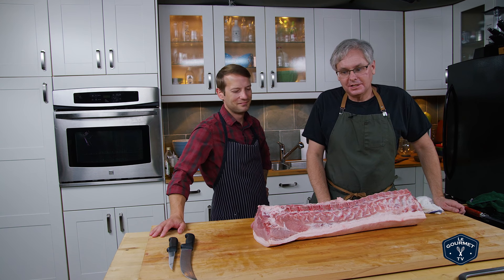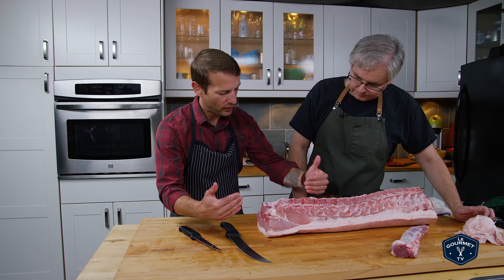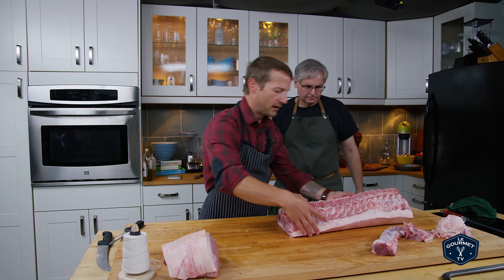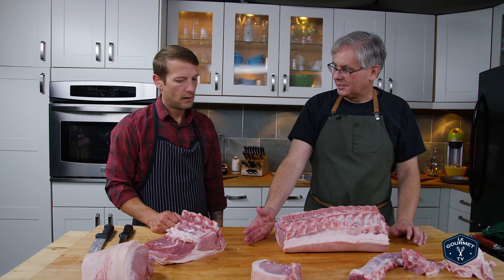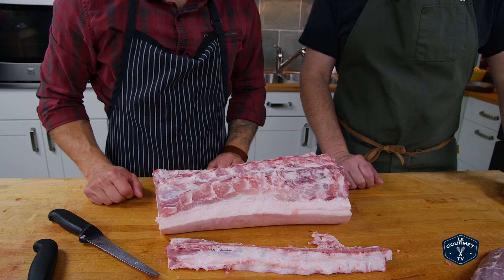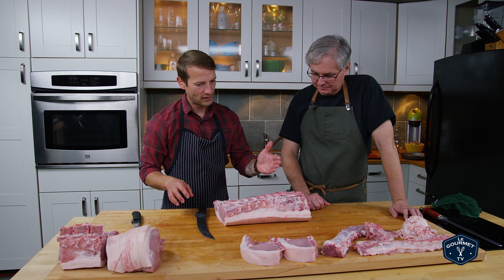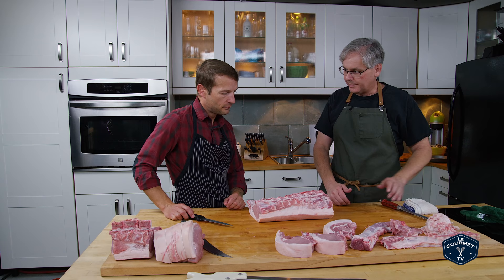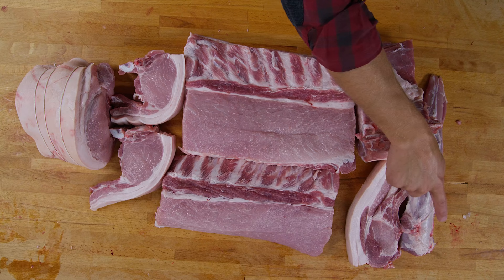Pro BUTCHER Cuts Up A PORK Loin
Pro Butcher Cuts Up A Pork Loin.  Welcome Friends! Welcome back to the kitchen, today we are breaking down the Loin of the pig. My friend Jamie is here; he is a butcher, educator, author, and he works with Westside beef who has provided us with this hog. Today we are going to Cut Up this whole Pork Loin Primal into the cuts you would see at the supermarket, and a couple that you might not ever see at your butcher shop